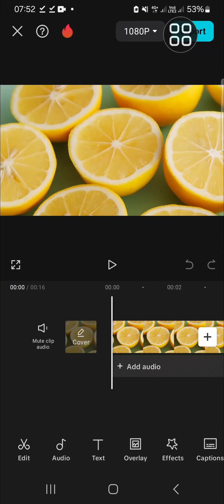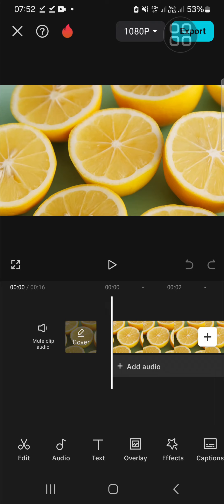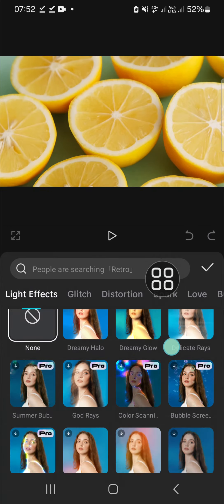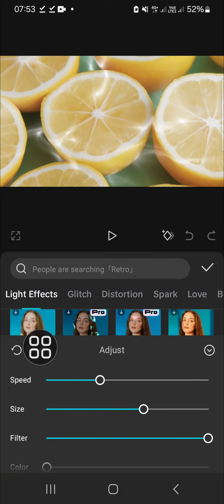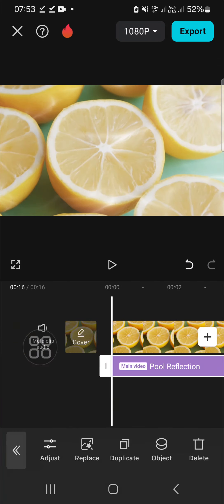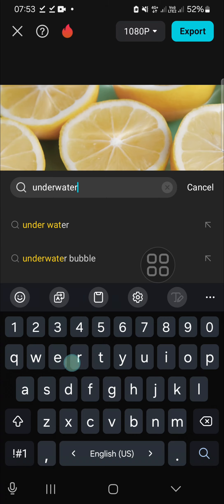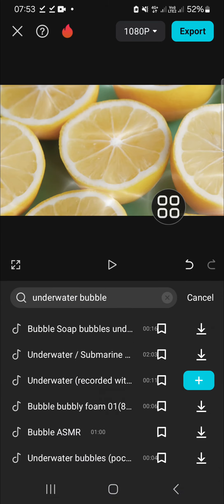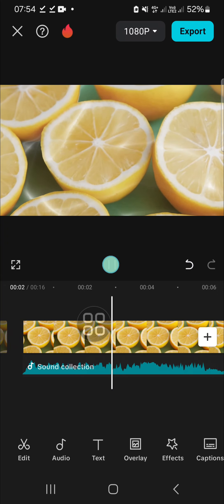🔥 LEARN: How to make the underwater effect in capcut | FIX Problem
In this tutorial, we'll teach you how to create the underwater effect in CapCut and fix common issues you might encounter. This effect can add a dramatic and visually stunning look to your videos, perfect for music videos, vlogs, and creative projects. The underwater effect can transform your videos, adding depth and a unique atmosphere. It's a great way to make your content stand out and captivate your audience.